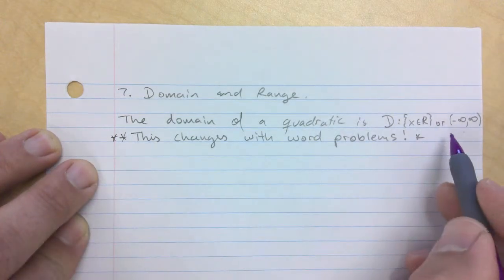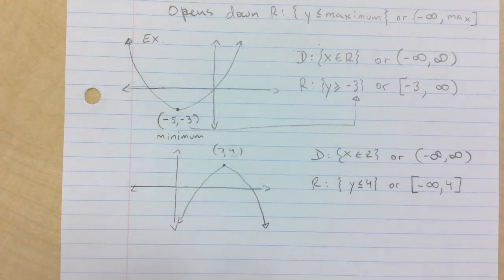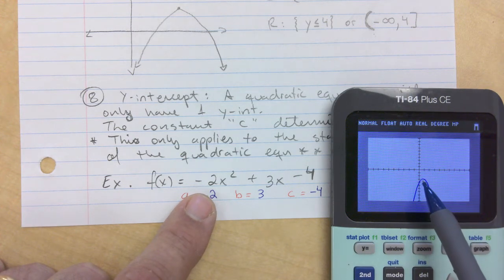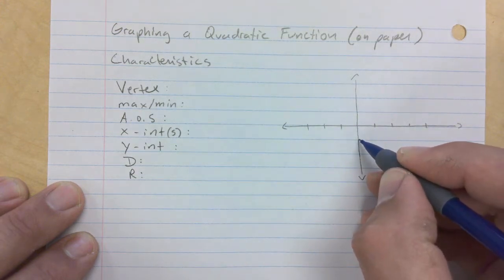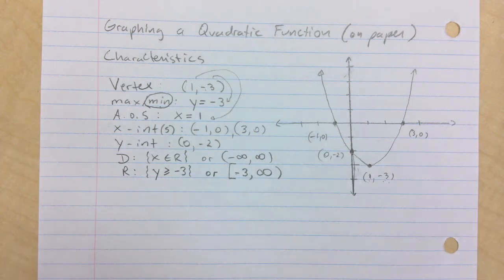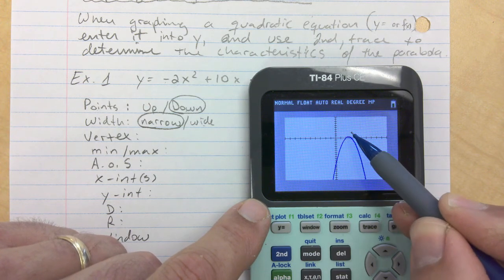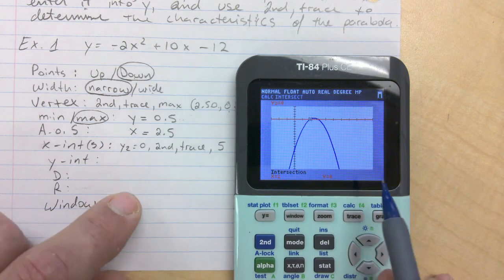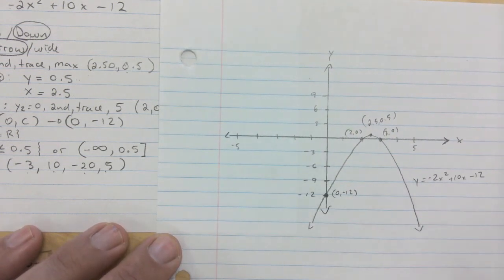APMR3S Quadratic functions properties B